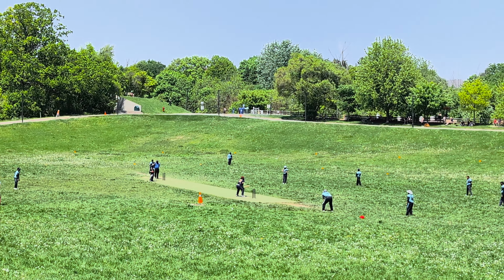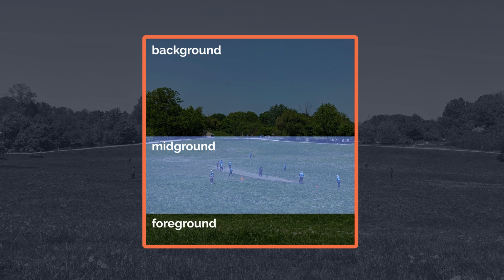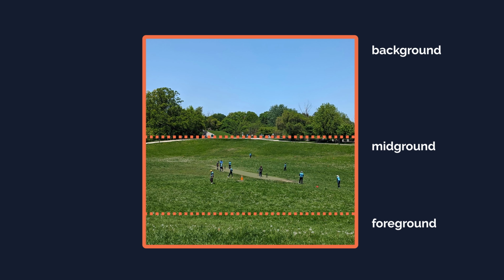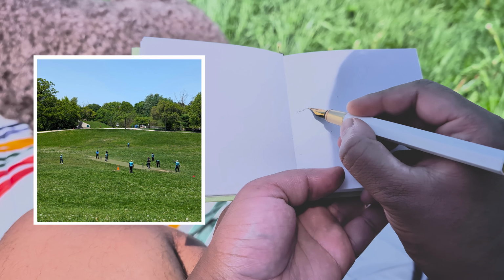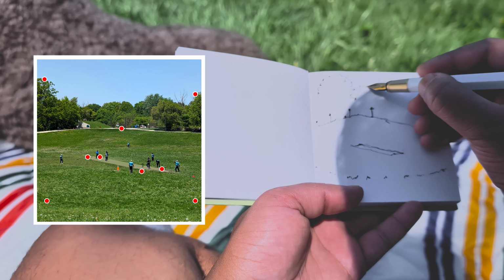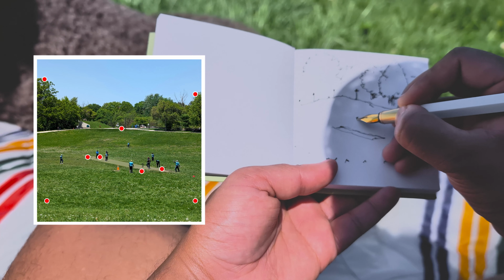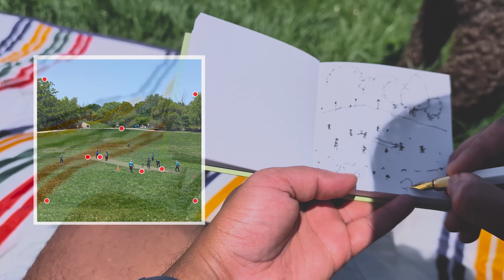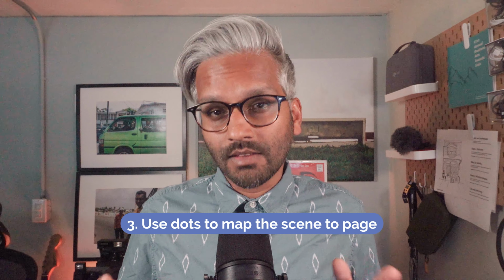Capture scenes 10x faster (urban sketching for beginners)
This video answers the following questions:

1. How do I create perfect compositions for urban sketching?
2. What are the steps to frame a scene for urban sketching?
3. How can I decide which details to include in my urban sketching?
4. How do I use dots to map out a scene in my urban sketching?
5. What is the importance of foreground, midground, and background in urban sketching?
6. How can I simplify a complex scene for urban sketching?
7. What techniques help in capturing the essence of a scene in urban sketching without it being overbearing?
8. How do I visually create a frame to focus on a specific part of a scene in urban sketching?
9. Why is scale important in urban sketching and how do I incorporate it?
10. What are common pitfalls in on-location urban sketching and how can I avoid them?

Here are some essential supplies I use and love:

Sketchbooks:
Copic Paper Selections
Moleskine Art Series

Pens for outlining and details:
White Fountain Pen
Muji Fountain Pen
Faber-Castell fine liners 4 pack
Faber-Castell fine liners 8 pack

Colours to bring your sketches to life:
COPIC Markers Grey Set
COPIC Starter Colours
COPIC Full Set

Acrylics to make the highlights pop:

Video equipment:

Camera:
Sony ZV1 m2

Mic:
Shure MV7
Rode VideoMicro